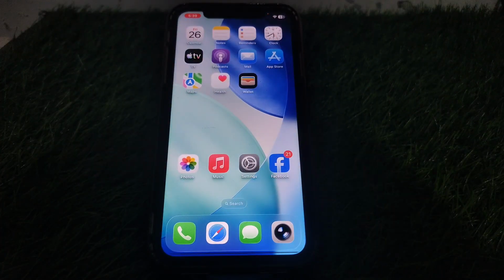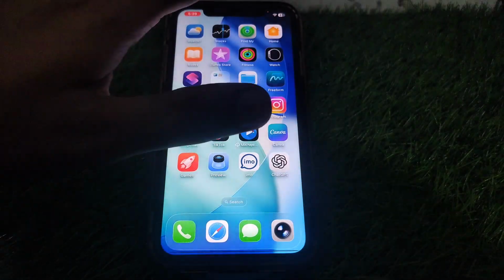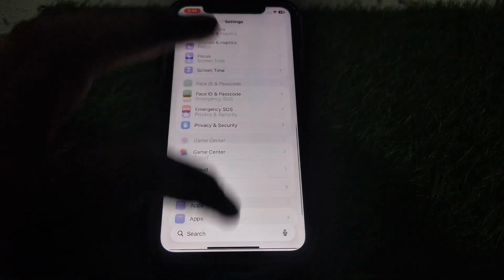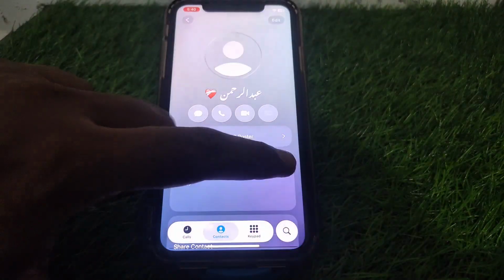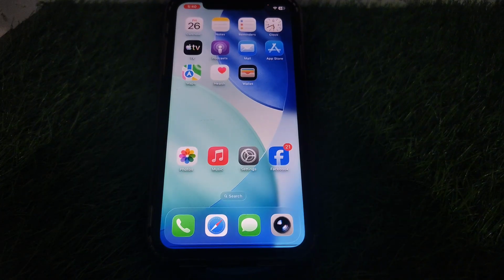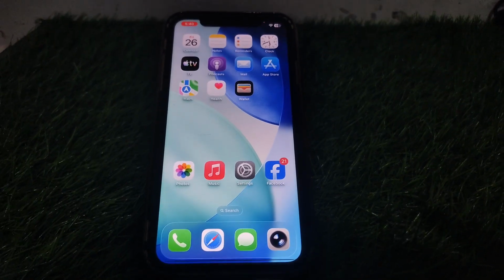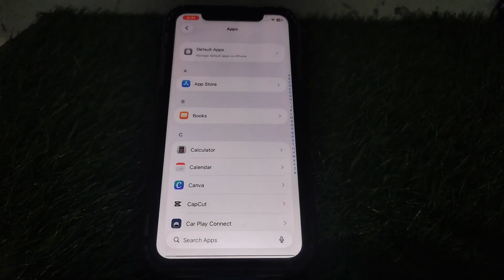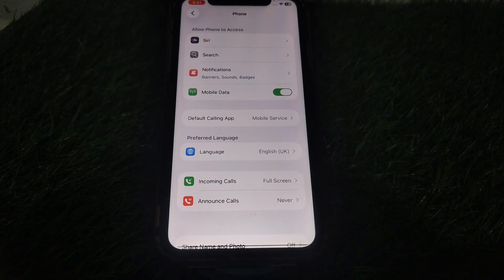how to fix call failed on iphone ios 26 | how to solve call failed problem in iphone ios 26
Are you getting the **Call Failed** error on your iPhone running **iOS 26**? In this step-by-step tutorial, you'll learn **how to fix Call Failed on iPhone iOS 26** using the latest troubleshooting methods. Whether your iPhone won't make outgoing calls, keeps showing the Call Failed message, or has network-related calling issues, this guide will help you get your phone working again.

If you're searching for **how to fix Call Failed on iPhone iOS 26**, **why does my iPhone say Call Failed**, or **how to solve iPhone calling problems**, this video covers the most effective solutions.

* How to fix Call Failed on iPhone iOS 26
* Why your iPhone says "Call Failed"
* How to fix outgoing calls not working
* How to reset iPhone network settings
* How to check carrier and cellular settings
* How to fix SIM card and eSIM calling issues
* How to update carrier settings on iPhone
* Best iPhone calling and cellular settings
* How to troubleshoot network problems on iPhone
* Latest iOS 26 phone call tips and fixes

This tutorial is perfect for iPhone users experiencing **Call Failed** errors, dropped calls, or cellular network issues on **iOS 26**.

1. how to fix call failed on iphone
2. call failed iphone ios 26
3. iphone call failed error fix
4. why does my iphone say call failed
5. outgoing calls not working iphone
6. iphone cannot make calls fix
7. ios 26 calling problems
8. iphone network settings fix
9. reset network settings iphone
10. carrier settings update iphone
11. iphone cellular not working
12. iphone sim card problem fix
13. esim not making calls iphone
14. iphone phone app troubleshooting
15. iphone signal issues ios 26
16. how to fix dropped calls iphone
17. apple iphone calling problems
18. iphone call failed after update
19. best iphone network settings
20. ios 26 tips and tricks iphone